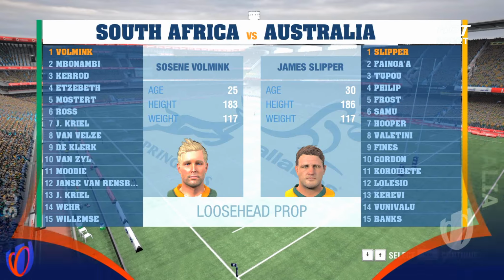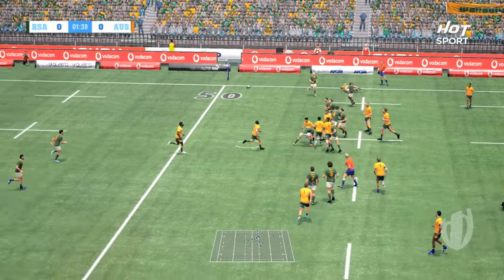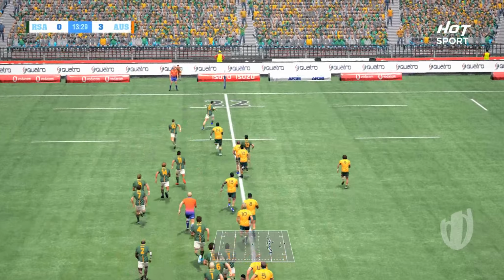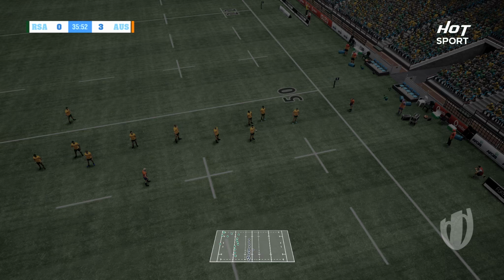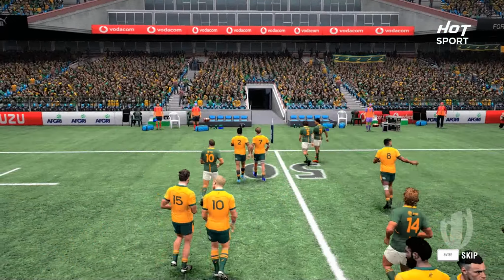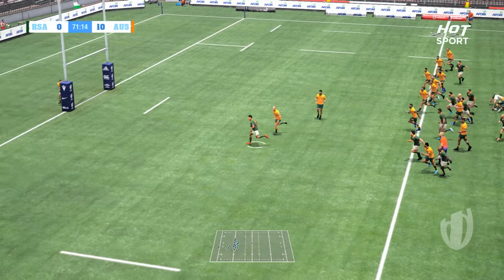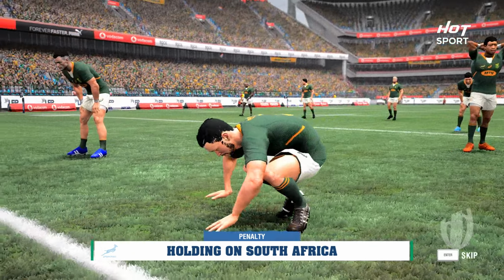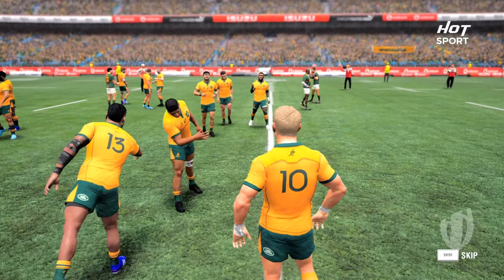HIGHLIGHTS I South Africa v Australia RUGBY WORLD CUP 2023 I Game 12 - Rugby Challenge 4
Full game available on Hot Sport Exclusive. Sign up for free and start watching exclusive content!
Tap the like button for more Rugby Challenge 4 BE A PRO!🔥

My Rugby Challenge 4 BE A PRO playlist! stay up to date with the series:

"I appreciate any and all gifts!"

AI generated videos credited/owner: @Goat.org
Video editing: @Hotstop Kid